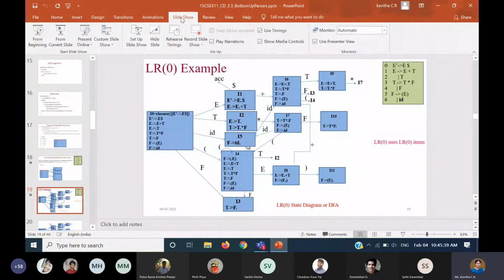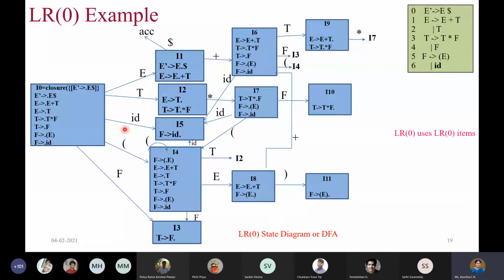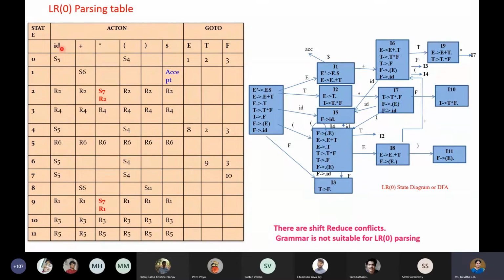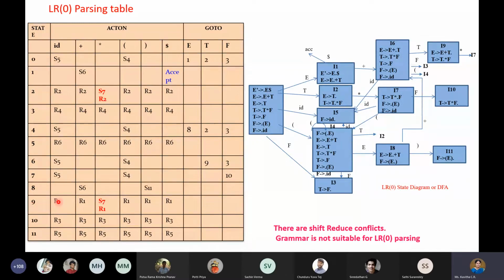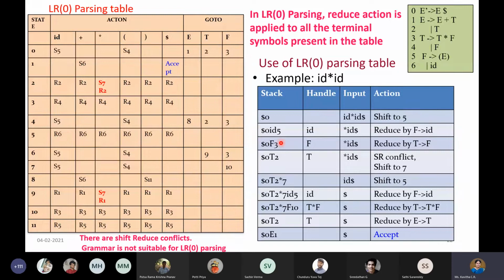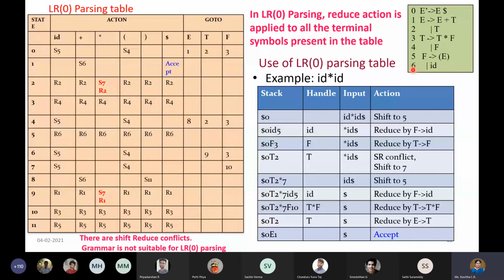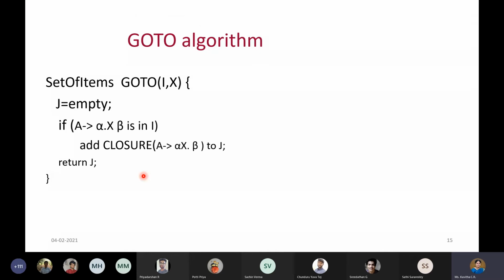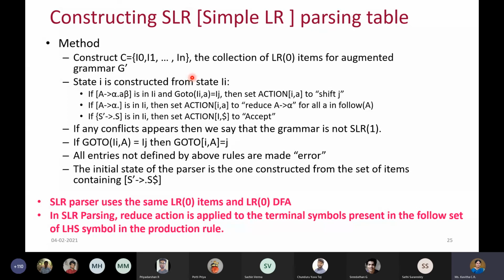CD Lec 20